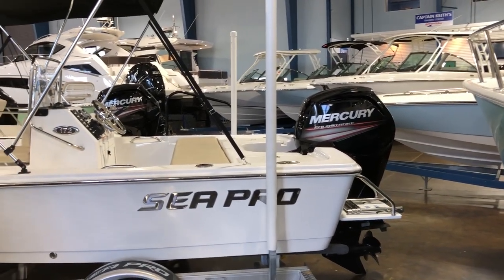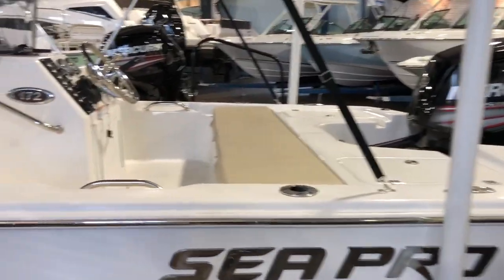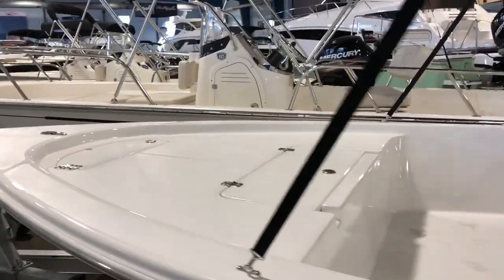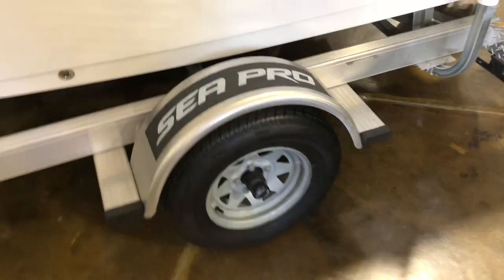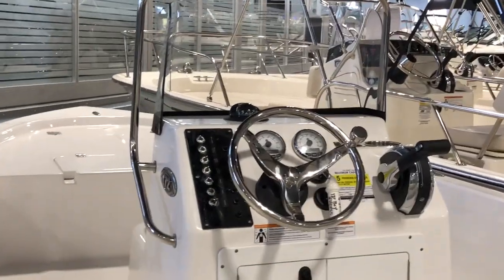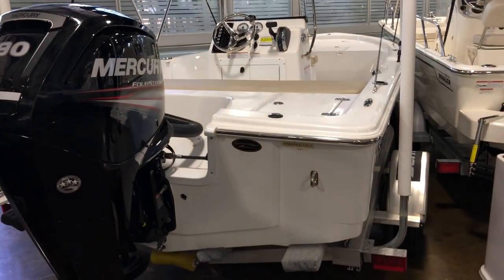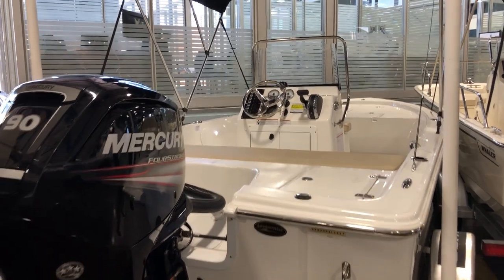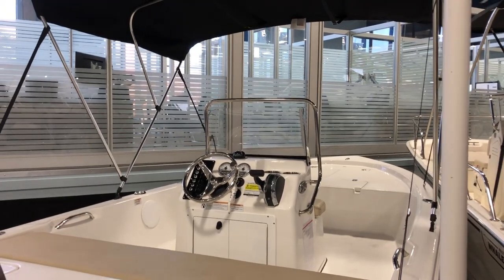2017 Sea Pro 172 BAY Boat For Sale at MarineMax Clearwater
One of the original owners of Sea Pro Jimmy Hancock, along with lifelong friend and former Tidewater Boats founder Preston Wrenn, have brought about the resurrection of a legend in the mid-tier center console salt water fishing boat market. “The Next Wave” is a reincarnation of the Sea Pro brand that promises to deliver the same unparalleled value and industry leading standard features that drove the massive success of the original. The line will be built with South Carolina pride in Whitmire SC.